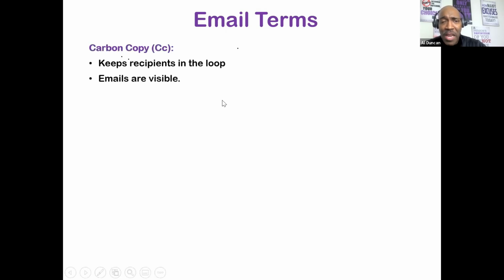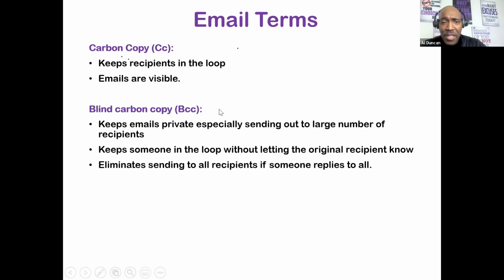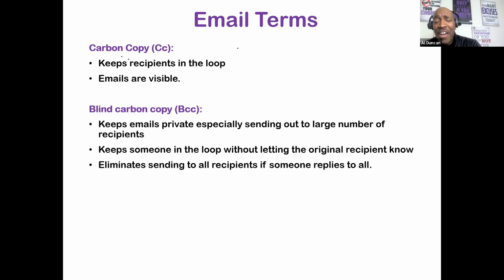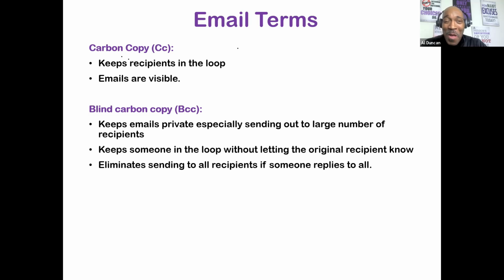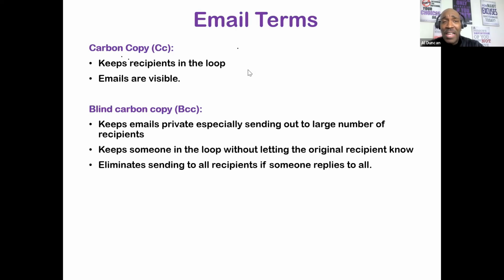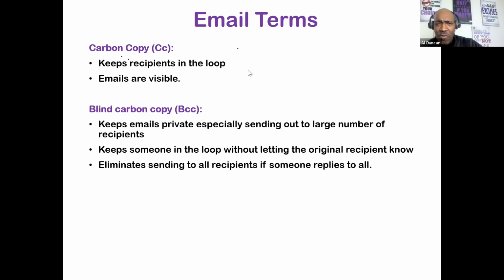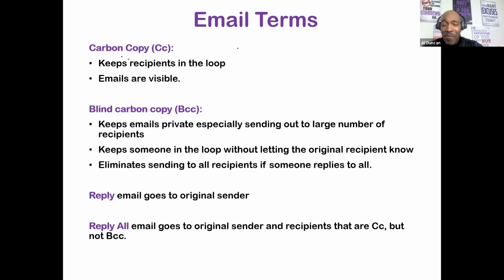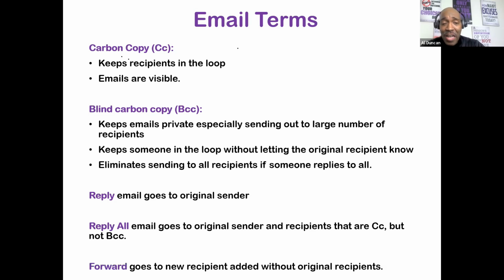A Quick Lesson on Email Terms... for Students and Young Professionals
Al Duncan does a quick review of basic email terms because many students, interns, and young professionals don’t know them.